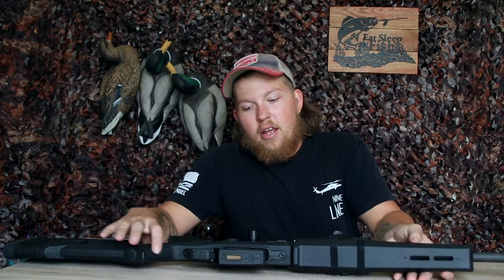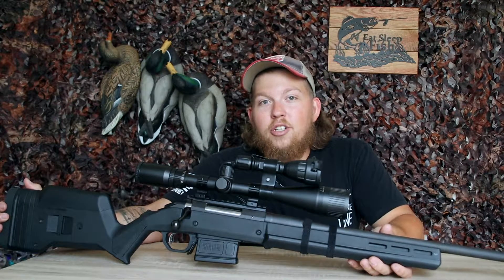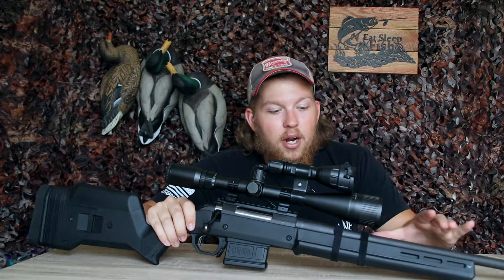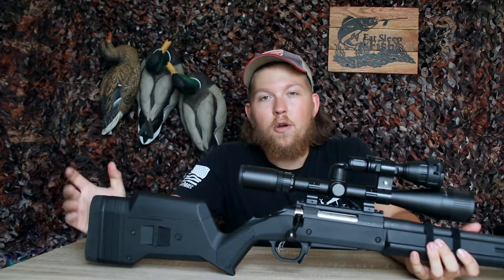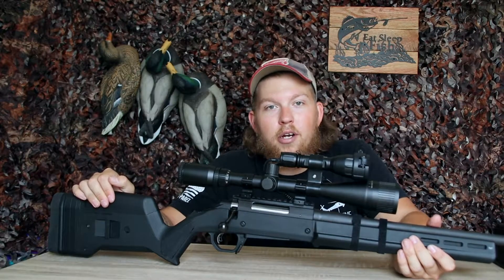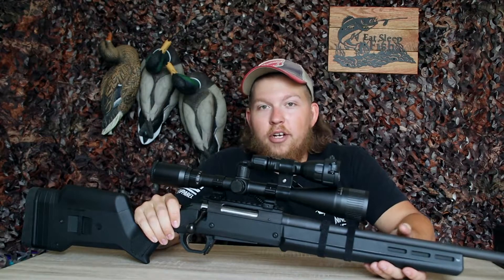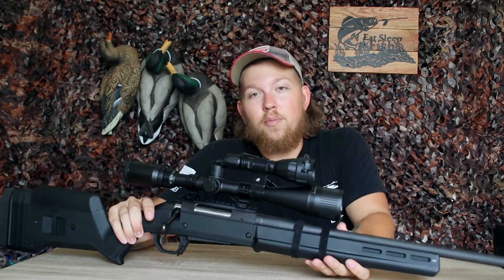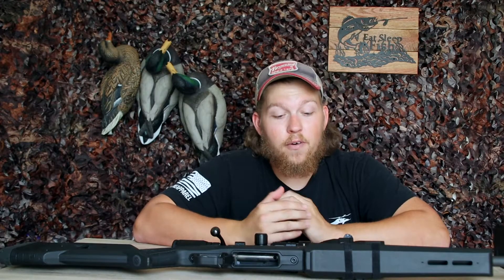Long range rifle under $1000.00 (6.5 creedmoor)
How to get a custom long range rifle build for only $1000.00